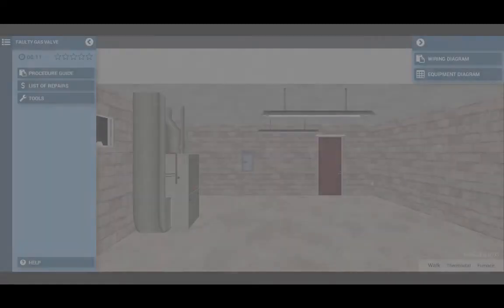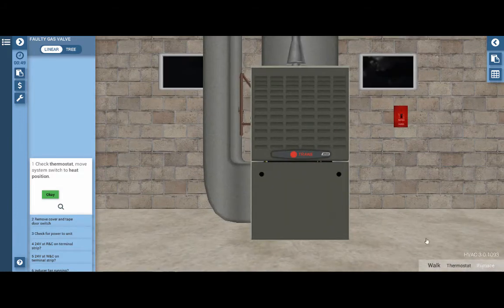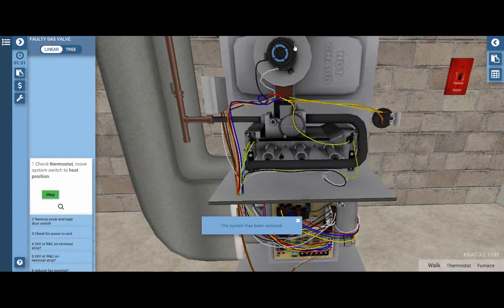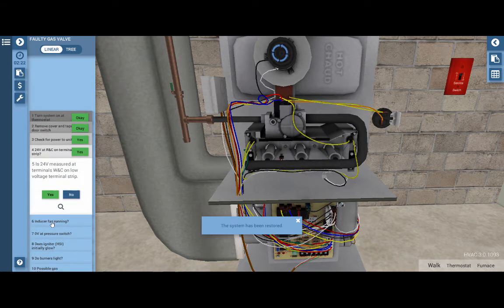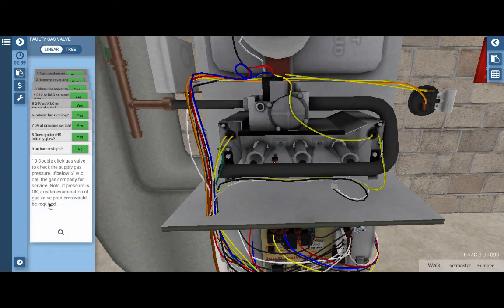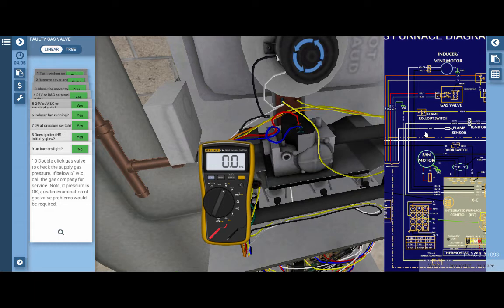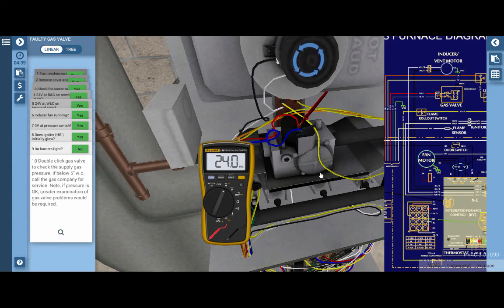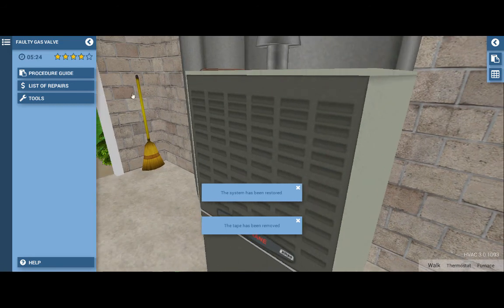Gas Furnace Gas Valve Marketing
Tim Smith from Hudson Valley Community College shows you how to locate a faulty gas valve on a Gas Furnace. Tim uses the HVAC 3.0 simulation to give hands-on like training to prepare techs for the future.

HVAC 3.0 delivers simulation-based learning with over 25 interactive wiring diagrams and troubleshooting practice on 7 pieces of equipment with over 160 total faults.

If you are want to learn how simulations can engage, educate, and motivate your employees or students to become better skilled and more efficient technicians, please reach out to us directly or visit our website.